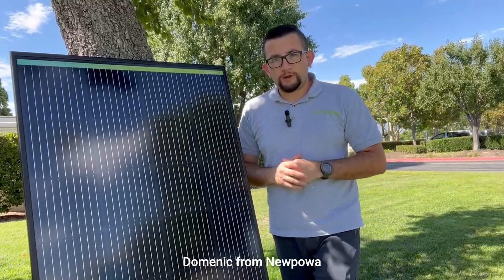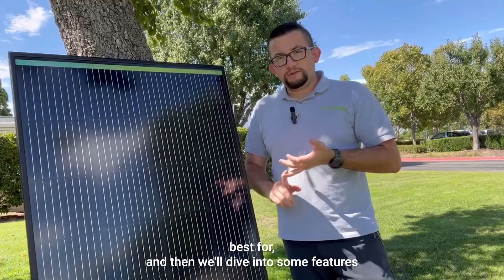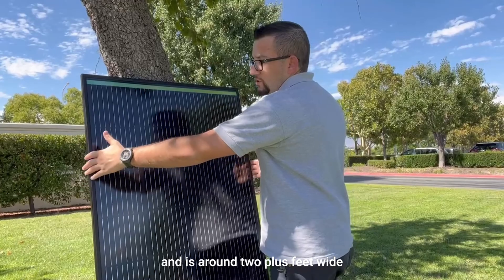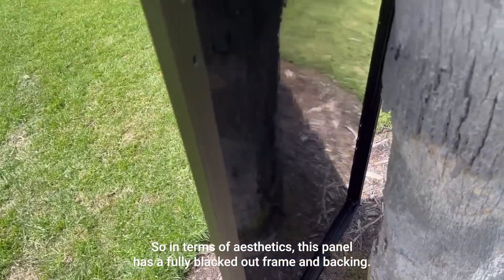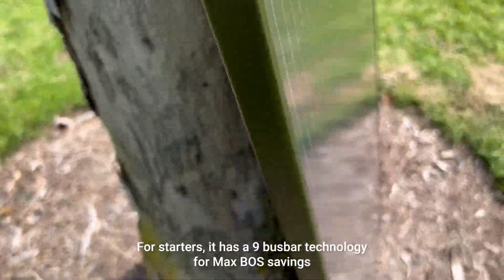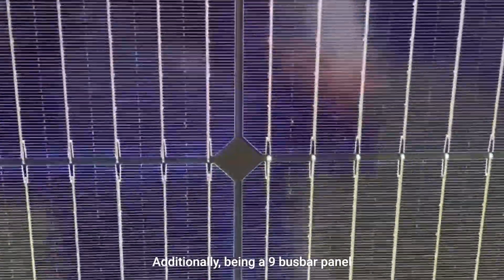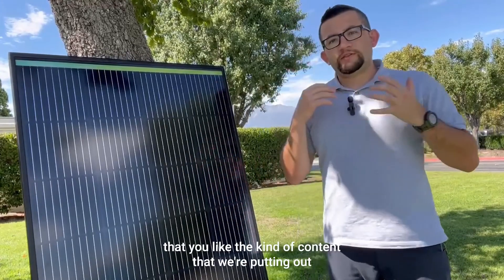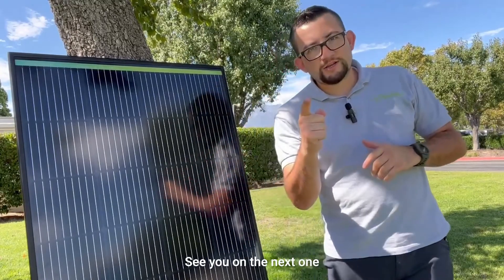Newpowa's Pro 200W 12V Mono Solar Panel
Introducing our newest addition to our Pro Series of Solar Panels- the Pro 200W 12V Mono Solar Panel! With high efficiency and a sleek all-black design, this solar panel is perfect for your next adventure. So let the sun be your power source and start exploring without limits with our Pro 200W 12V Mono Solar Panel.